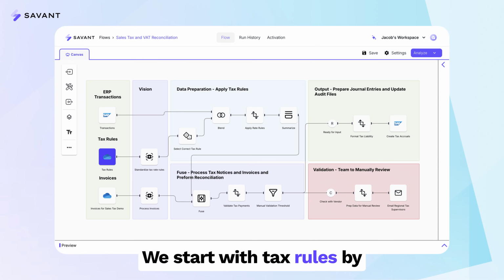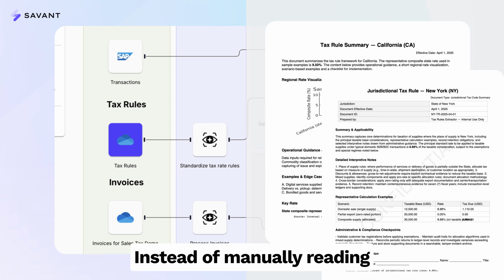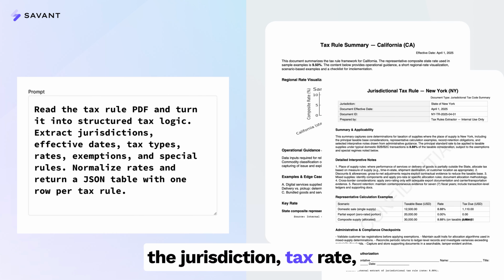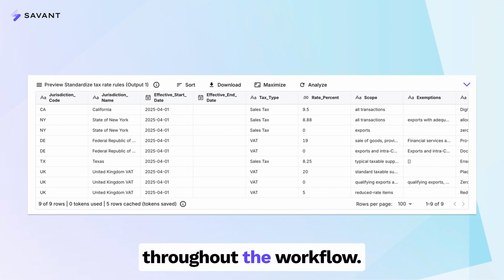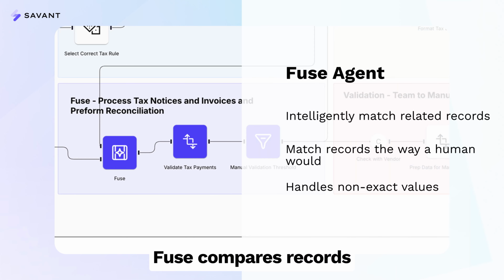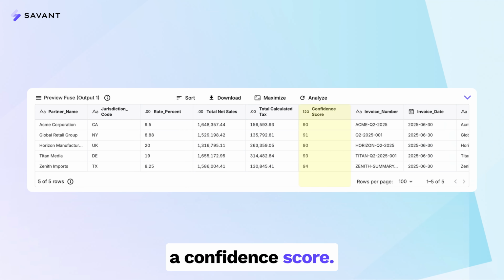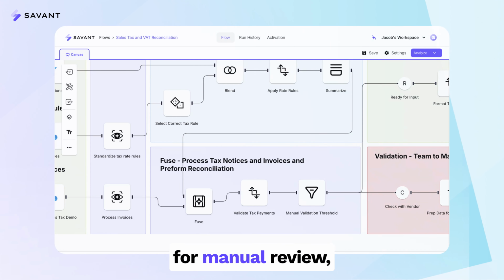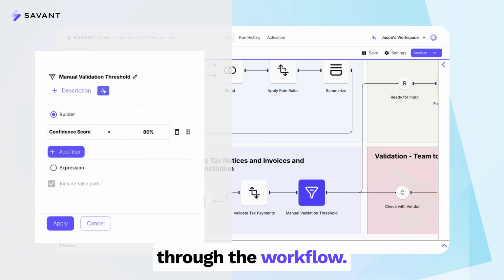Sales Tax Automation with AI Agents in Savant | Finance Automation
In this demo, we show how Savant automates the sales tax process from end to end.

Sales tax workflows often require teams to manually read tax rules, extract invoice data, reconcile records across systems, and validate calculations. The work is repetitive, time-consuming, and difficult to scale.

This walkthrough demonstrates how Savant replaces that manual effort with AI-powered automation:

• Extracting jurisdiction-level tax rules from PDFs using Vision Agent
• Structuring and standardizing invoice data across vendors
• Reconciling invoices to SAP reporting data
• Matching records using fuzzy logic and confidence thresholds with Fuse Agent
• Routing only low-confidence exceptions for review

Instead of manually reading documents and matching records, teams review a small number of flagged items while the rest of the workflow runs automatically.
About Savant Labs
Savant Labs is an AI automation platform for finance that turns AI conversations into governed agents for close, tax, accounting, and reporting work. It brings the repeatability, control, and auditability finance teams need to use AI in critical processes. Savant agents work across existing systems to automate tasks with human review, approvals, and audit-ready evidence built in. Trusted by leading enterprises, Savant helps finance teams bring AI into core operations without compromising the rigor those processes require.